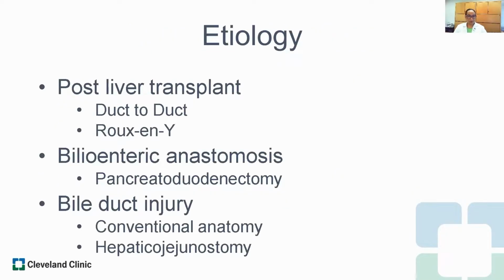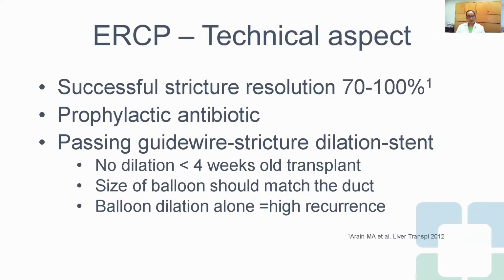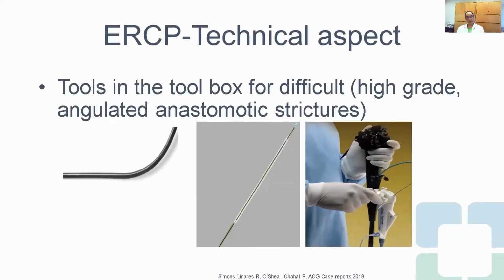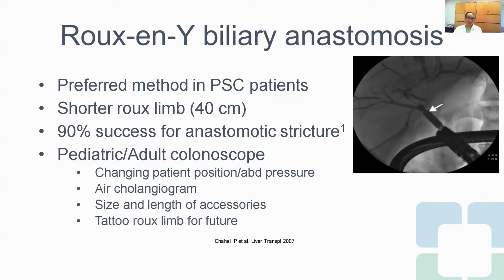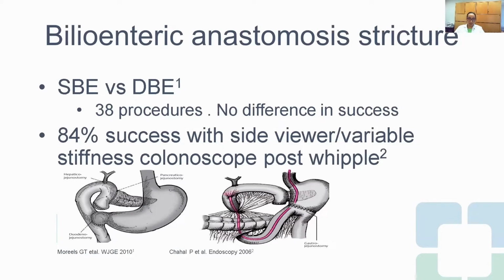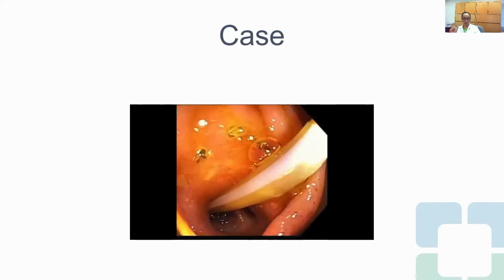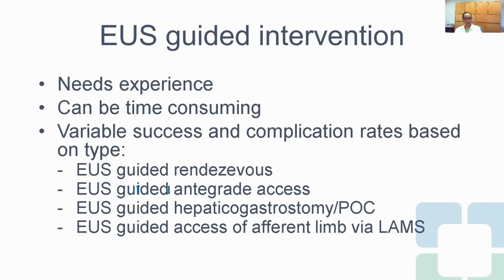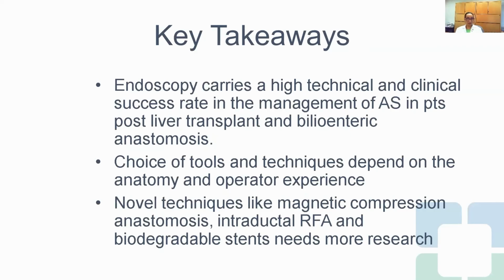RMIE 2022- Chahal- Management of Biliary Anastomotic Strictures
RMIE 2022- Winter Webinar- Session II Biliary